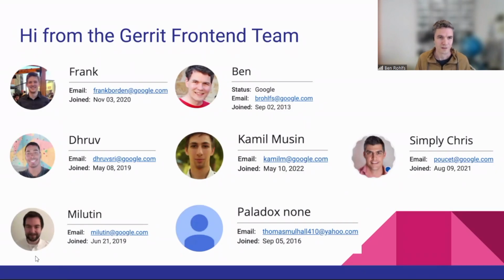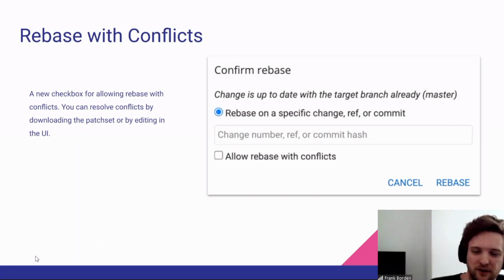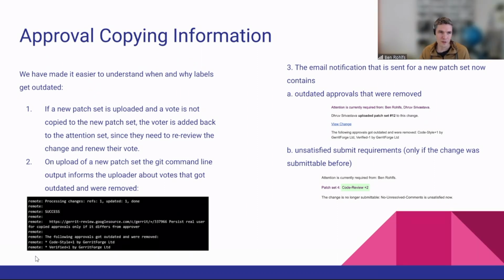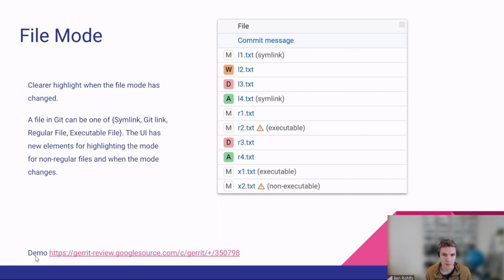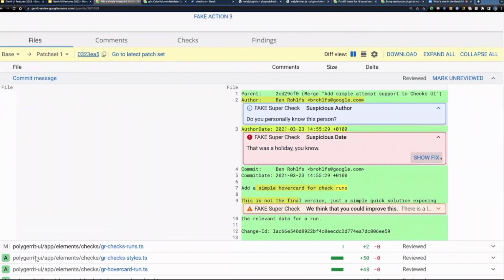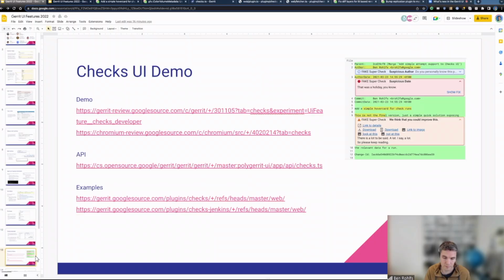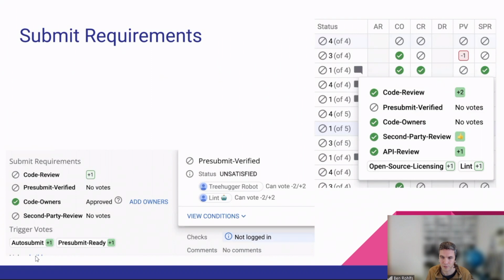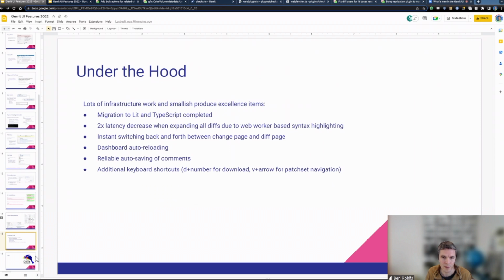Gerrit UI updates in v3.7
Gerrit User Summit 2022 - CodeNode London - UK
Frank Borden and Ben Rohlfs are part of Google‘s developer team that works on Gerrit’s web application. They will walk you through all the changes and enhancements that were done for the past two releases.